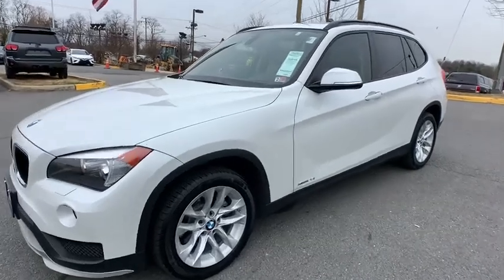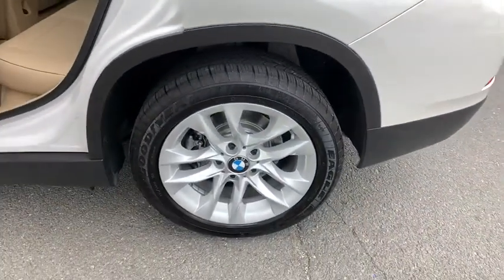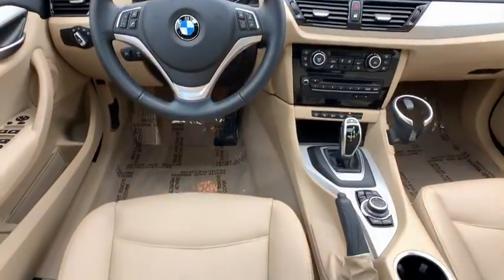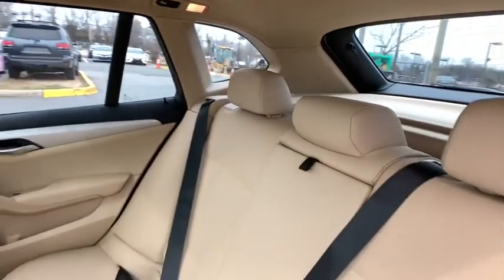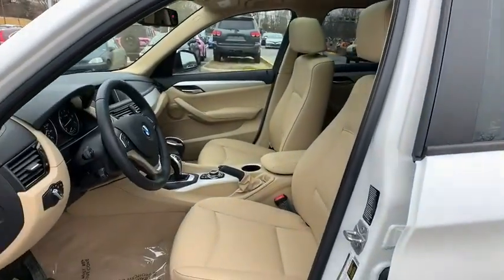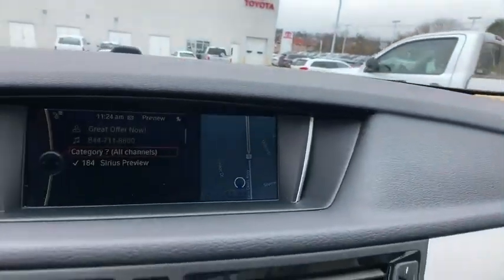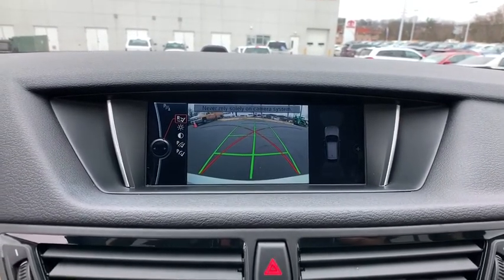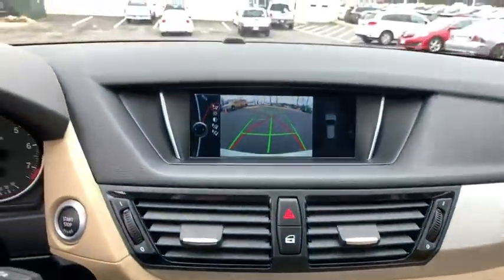2015 BMW X1 Woodbridge, Springfield, Manassas, Fredericksburg, Fairfax, VA 0W8480A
Used 2015 BMW X1 available in Woodbridge, Virginia at Lustine Chrysler Dodge Jeep Ram. Servicing the Springfield, Manassas, Fredericksburg, and Fairfax, VA area.
2015 BMW X1 AWD 4dr xDrive28i - Stock#: 0W8480A - VIN#: WBAVL1C57FVY37539

BEAUTIFUL LOW MILEAGE X1! EQUIPPED WITH A SWEET COFFEE BROWN INTERIOR AND ALL THE MUST HAVE FEATURES SUCH AS LEATHER NAVIGATION AND SUNROOF!brbrSTOP IN TODAY AND DONT MISS OUT ON THIS GREAT DEAL! brbrCall our PROFESSIONAL SALES TEAM @ 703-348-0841brbrRecent Arrival! CLEAN CARFAX CARFAX 1 OWNER BACKUP CAMERA SUNROOF / MOONROOF GPS / NAVIGATION LEATHER INTERIOR HEATED SEATS BLUETOOTH HANDS-FREE LOADED WITH SAFTEY FEATURES!! TOUCH SCREEN RADIO IPOD ADAPTER 18 x 8 Light Alloy Double-Spoke Wheels 3.15 Axle Ratio 4-Wheel Disc Brakes 8 Speakers ABS brakes Air Conditioning AM/FM radio Anti-whiplash front head restraints Automatic temperature control Black Door Mirror Caps Brake assist Bumpers: body-color CD player Delay-off headlights Driver door bin Driver vanity mirror Dual front impact airbags Dual front side impact airbags Electronic Stability Control Emergency communication system Four wheel independent suspension Front anti-roll bar Front Bucket Seats Front Center Armrest Front dual zone A/C Front fog lights Front reading lights Fully automatic headlights Heated door mirrors High-Gloss Black Trim Illuminated entry Leather Shift Knob Low tire pressure warning Matte Coral Red Highlight Trim Finishers Occupant sensing airbag Outside temperature display Overhead airbag Panic alarm Passenger door bin Passenger vanity mirror Power door mirrors Power steering Power windows Radio data system Radio: AM/FM/HD w/Single CD/MP3 Rain sensing wipers Rear anti-roll bar Rear seat center armrest Rear window defroster Rear window wiper Remote keyless entry Roof rack: rails only Security system SensaTec Upholstery Speed control Speed-sensing steering Speed-Sensitive Wipers Split folding rear seat Spoiler Sport Line Sport Line Package Sport Seats Sport steering wheel Steering wheel mounted audio controls Tachometer Telescoping steering wheel Tilt steering wheel Traction control Trip computer Turn signal indicator mirrors Variably intermittent wipers.br2015 BMW X1 xDrive28ibr22/32 City/Highway MPGbrbrbrCall our PROFESSIONAL SALES TEAM @ for MORE INFORMATION and ADDITIONAL DISCOUNTS!!! Lustine Chrysler Dodge Jeep & RAM equals a FANTASTIC BUYING EXPERIENCE!!!brPrices exclude Tax Tags Freight and Processing fee of 799.00. Available backup camera available blue tooth available third row seats available aluminum alloy wheels available adaptive cruise control available sunroof available heated seats available remote start available leather available navigation.